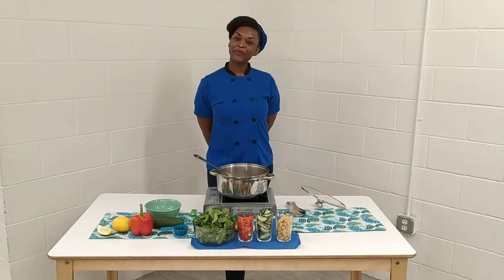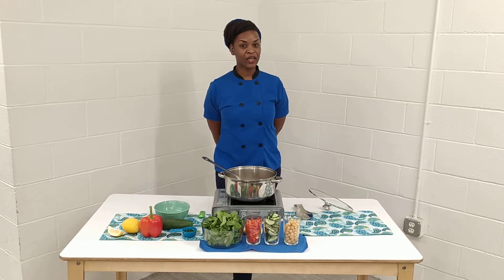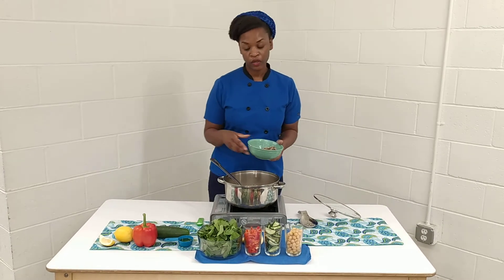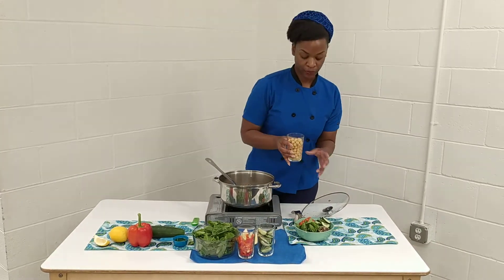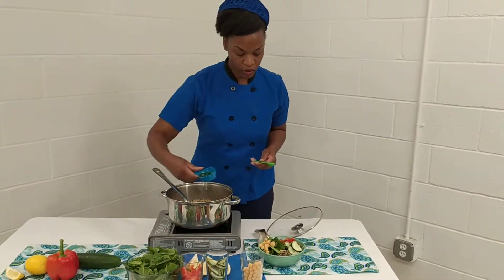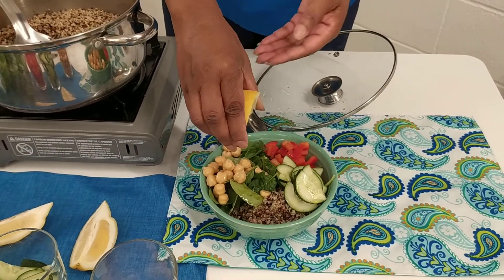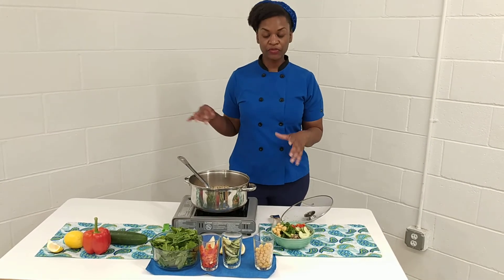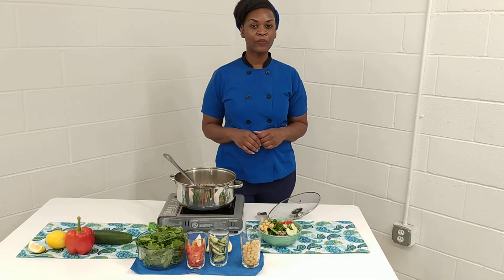Buddha Bowl with Quinoa and Avocadoes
Here is the Buddha Bowl dish from the 10 Day Plant-Based Made Easy Guide.